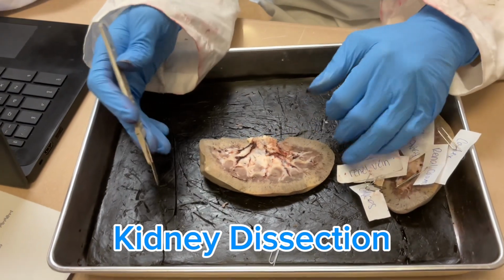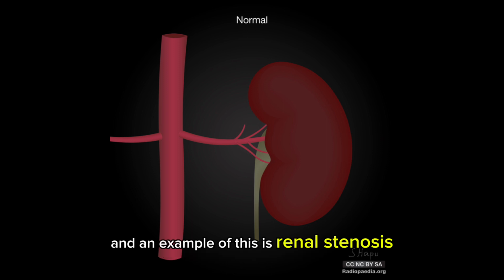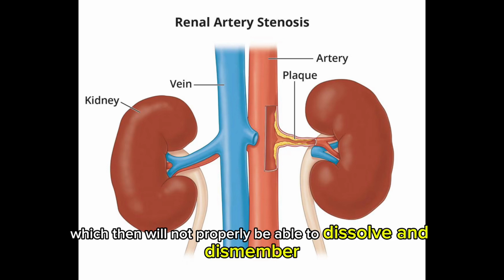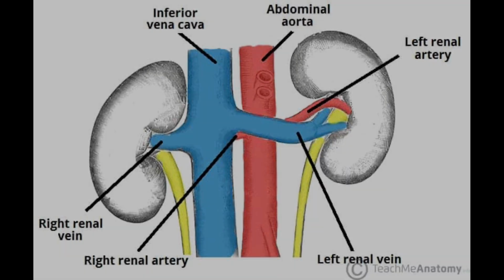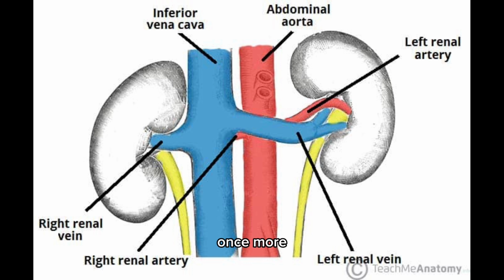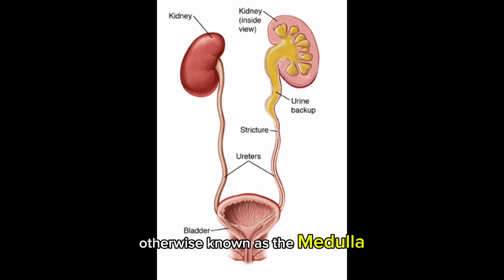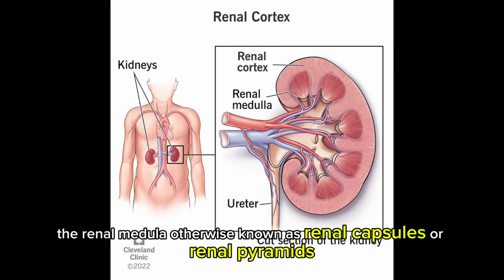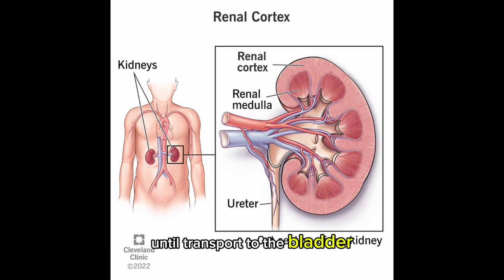Kidney Anatomy & Dissection (By. Ed)